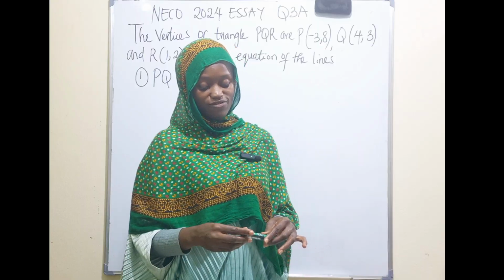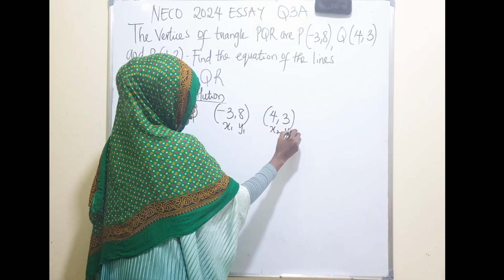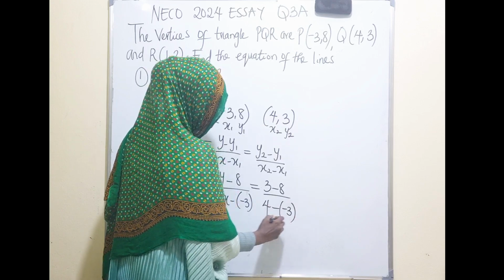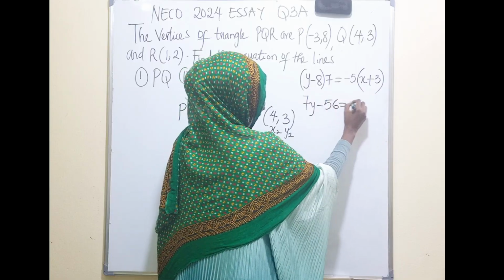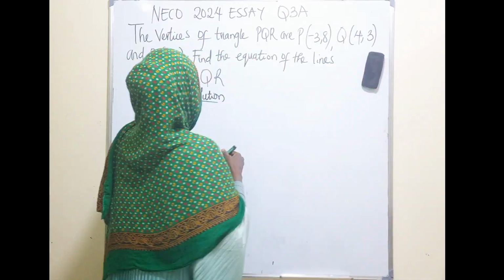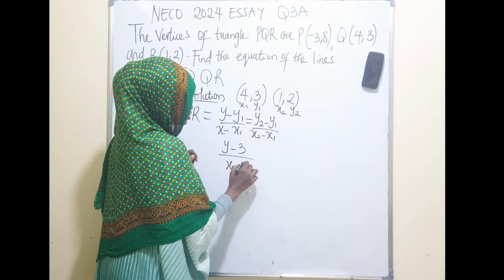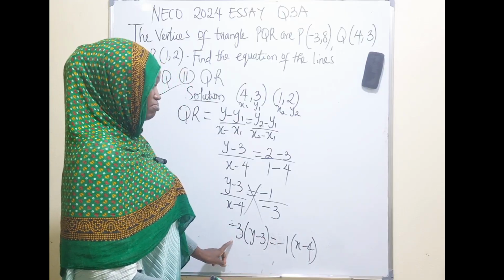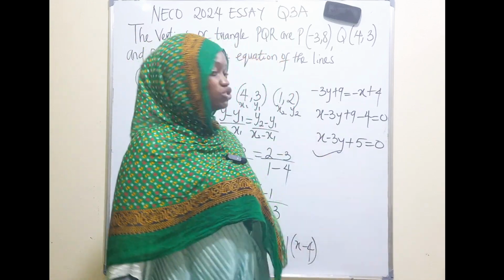NECO 2024 Essay Q3(a): Equation of Lines in Coordinate Geometry (PQ & QR Explained)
In this lesson, we solve NECO 2024 Essay Question 3(a) on coordinate geometry.
You’ll learn how to find the equations of straight lines joining the vertices of a triangle.
Given the points:
We carefully work through:
Finding the equation of line PQ
Finding the equation of line QR
Correct use of the slope formula
Step-by-step substitution into the equation of a straight line
This video is ideal for NECO, WAEC, and SSCE students, and anyone revising coordinate geometry concepts.
Watch till the end and follow along to boost your exam confidence.
📘 You can solve it!